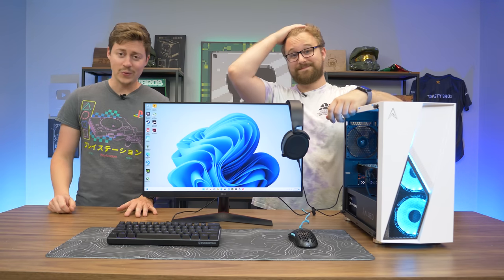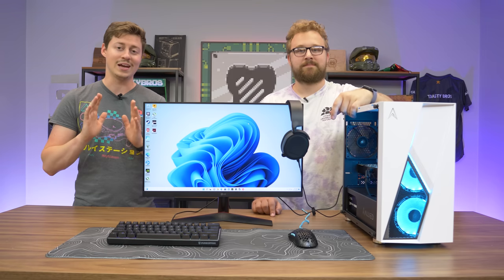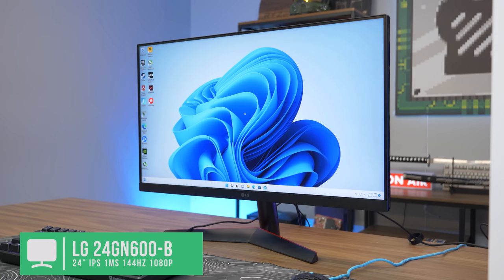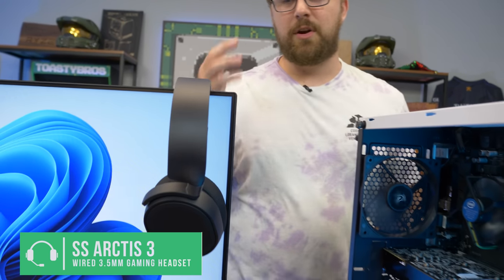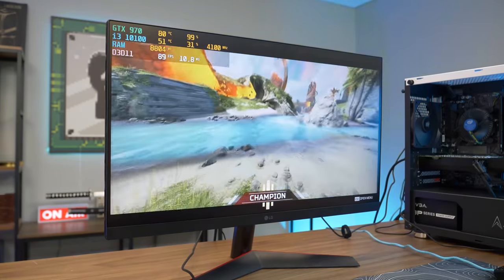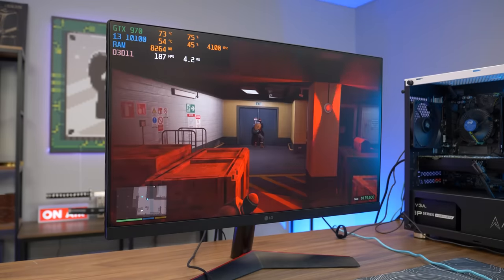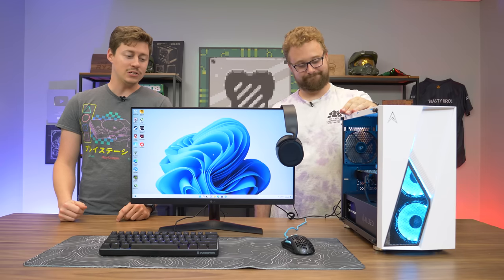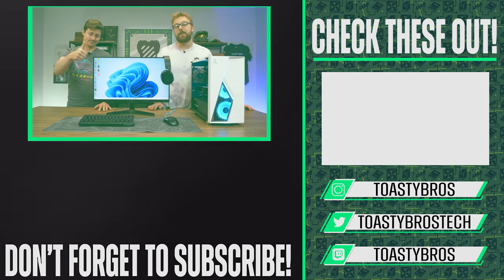$800 FULL Gaming Setup (PC, Monitor, Keyboard, Mouse, & More)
Imagine being able to game at 1080P at Medium and even High settings in most games for only $450. That time has come! We are super excited to share the secrets to saving tons of money; without sacrificing a ton of performance!

Do you like the mentioned products? Here you will find:
Shop sizzling summer savings, discount Up to 70%
Official Stage: Jun 27 0:00:00(PDT) - July 1 23:59:59(PDT)
Don't miss it and enjoy the discounts. Quantity is limited, first come first served.
➭ Gaming Microphone
➭ Gaming Keyboard

ToastyBros3 : $3 off on orders over $20
ToastyBros6 : $6 off on orders over $40
ToastyBros9 : $9 off on orders over $60
ToastyBros15 : $15 off on orders over $100